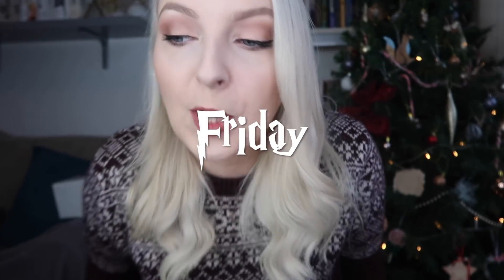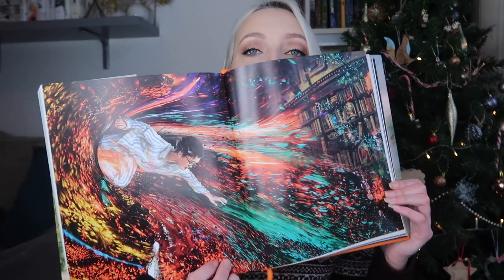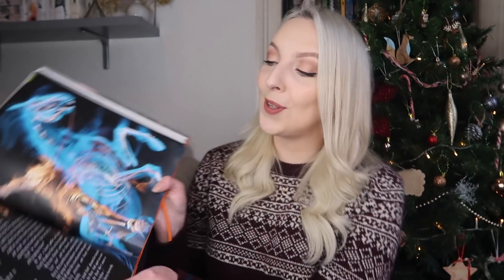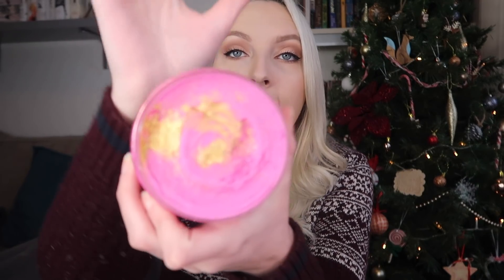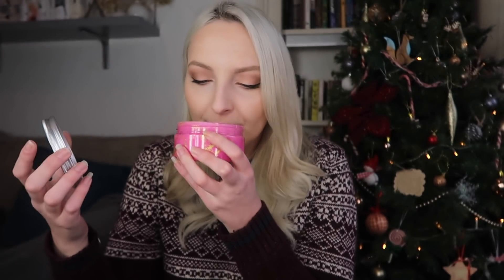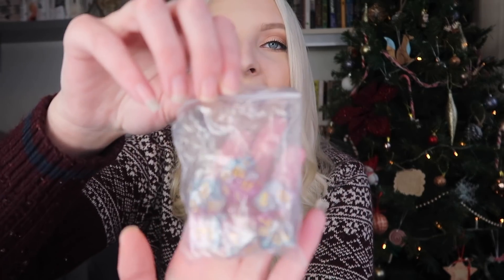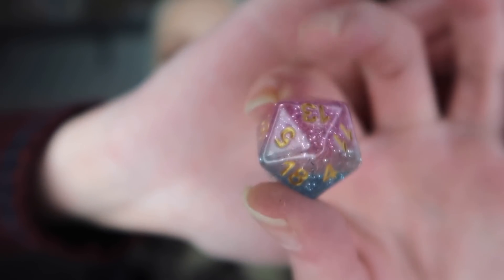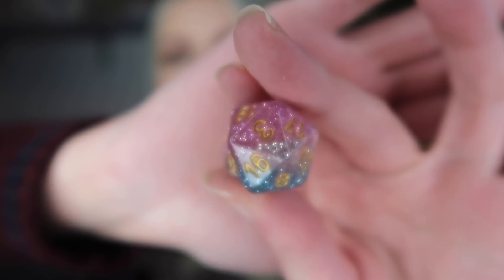READING VLOG! Winter Magical Readathon Chapters 3 & 4 (kinda) CHRISTMAS VLOG ✨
✨Hey my dudes!!

Here's a new reading vlog!

❄️in this vlog I read Harry Potter and the Chamber of Secrets, The Starless Sea by Erin Morgenstern, Never Let me Go by Kazuo Ishiguro, Peter Pan by J.M Barry and started Misery by Stephen King!

 I  hope you enjoy this video and please let me know your thoughts on these books!

✨About Me:
I'm Codie, avid book reader, tea addicted and living in Edinburgh, Scotland. I post videos about books and bookish things and I would love for you to join the conversation :)